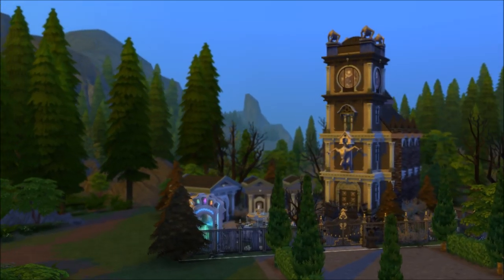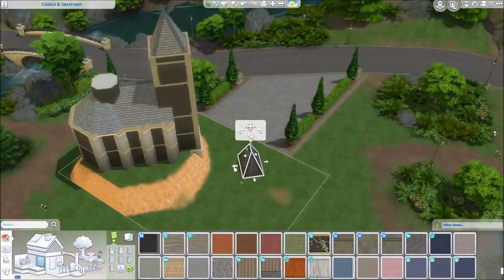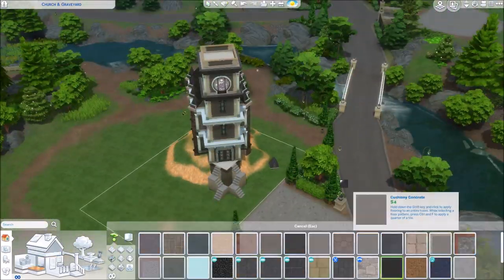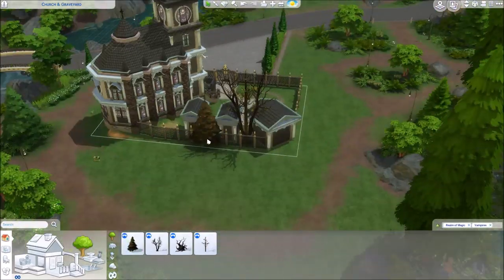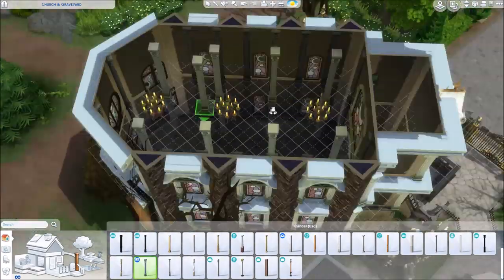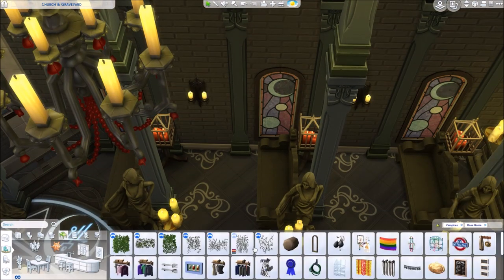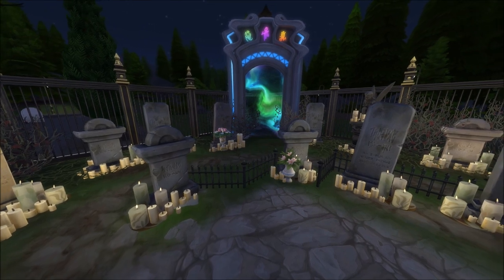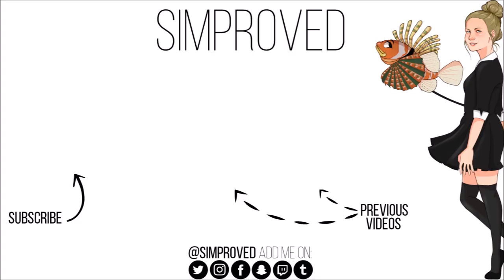CHURCH & GRAVEYARD | Sims 4 Speed Build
Hi guys! Welcome to more horror builds in TheSims4 ! We need so many more spooky scary builds with an eerie feel. Sims is too family friendly sometimes and since october is very soon upon us I will continue the tradition on my channel to put only horror builds out on october! This year we start with something easy and kind of normal. A church and a graveyard for your Sims to go to and mourn their loved ones, maybe even resurrect them with the right spells from the Realm of Magic Pack or live there as a vampire! The church itself is actually a small chapel that is inspired by the big cathedrals here in germany and I really liek how detailed it is. It is of course the church of our lord and saviour the lionfish god and therefore he is present in the interior decoration of this building.